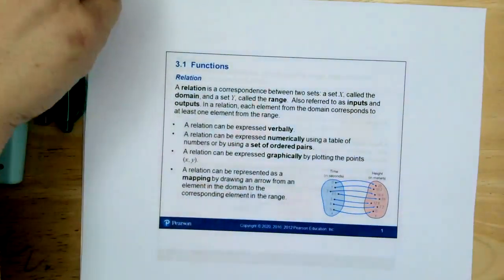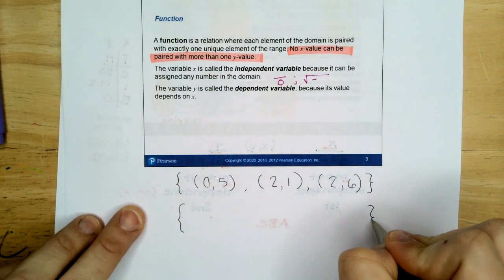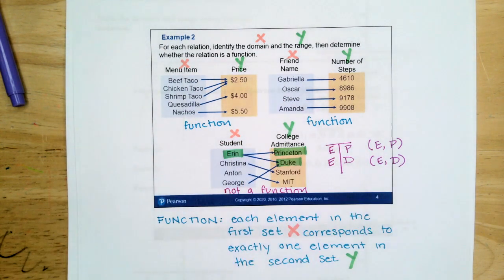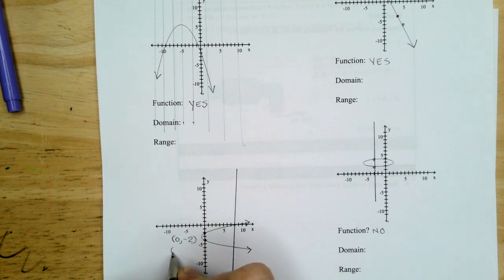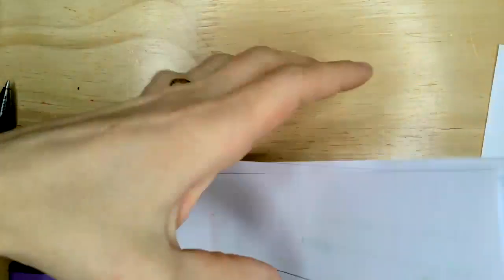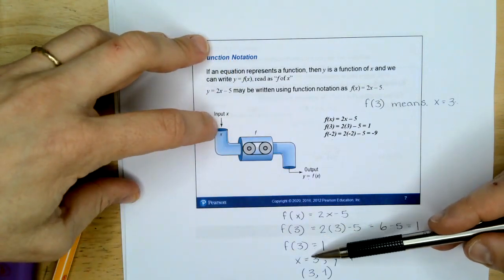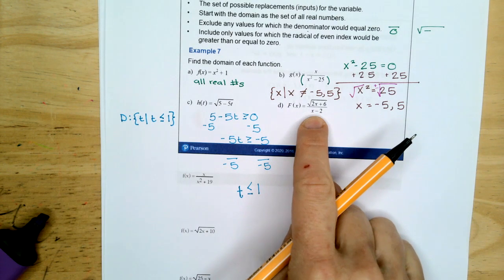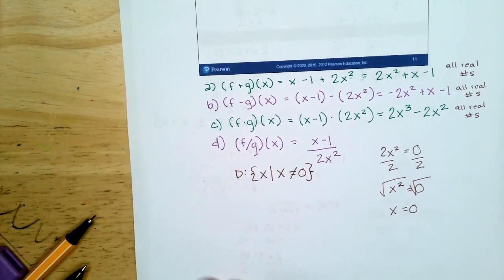3.2 Introduction to Functions | College Algebra